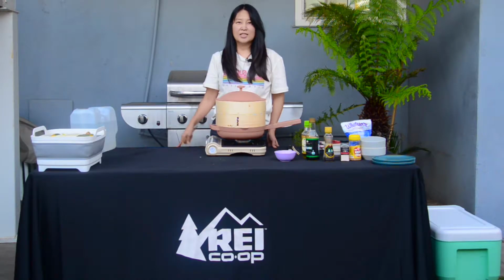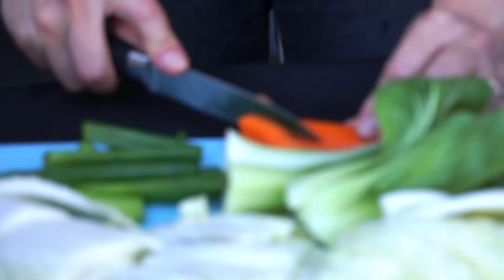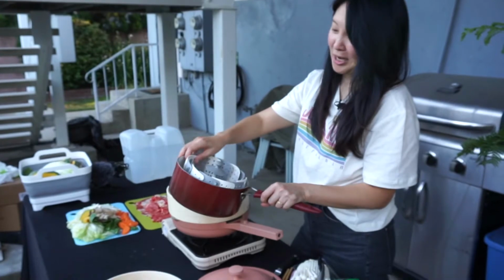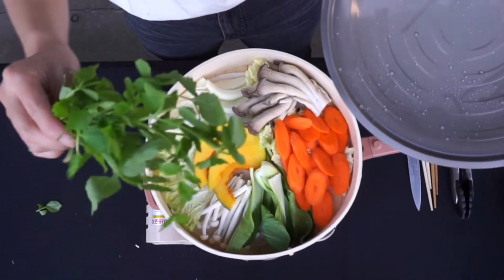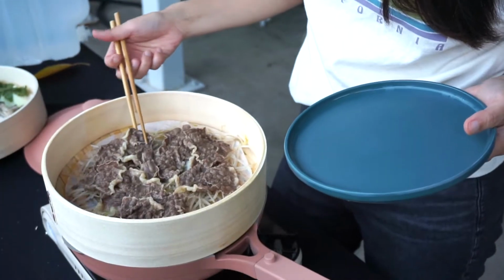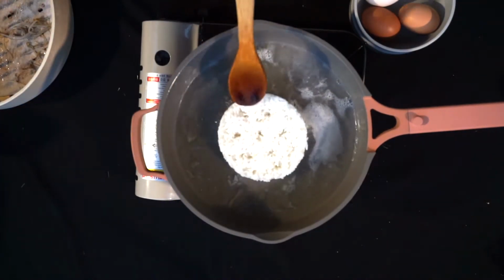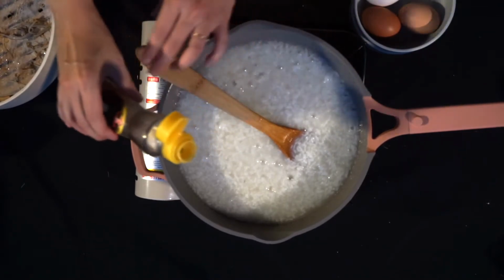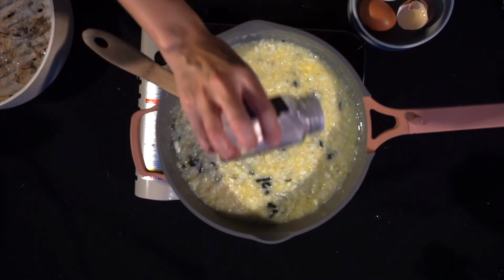AAPI Heritage Month: Car Camp Cooking - ‘Hot Pot’ Korean Style Steam Basket and Porridge 편백나무 찜/죽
In celebration of AAPI Heritage Month with @REI  I had the opportunity to share a 'hot/steam pot' meal adapted for outdoor car-camping with the company I work for (yes, I accidentally said History month in the video) :) Thanks to @yoriLA for the inspiration for the 편백나무 찜 recipe!

There are different versions of hot pots, from Korean Jeongol style, to Chinese hot pot, and this steamed version called 편백나무 찜 (Pyon Baek Namu Jjim). It's a dish that you can see across many Asian American tables, so I hope you can learn something new and introduce this to your camp cooking repertoire!

Korean style steam baskets are made of cypress but you can use any bamboo steamer or steamer baskets your have at your disposal. You don't even need the steamer and can just dip your veggies and meat in a hot pot of water.

Filmed by Ernest Lee
Produced, Directed  and Edited by Jean Flores